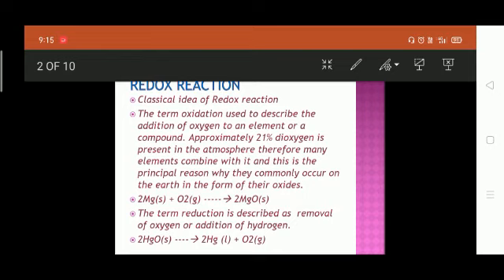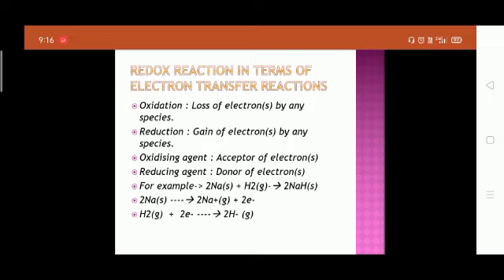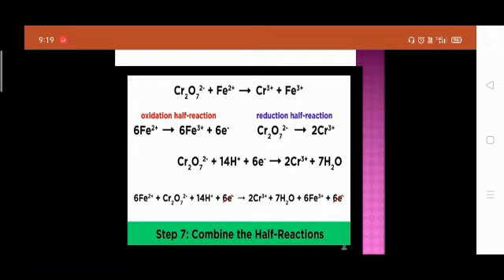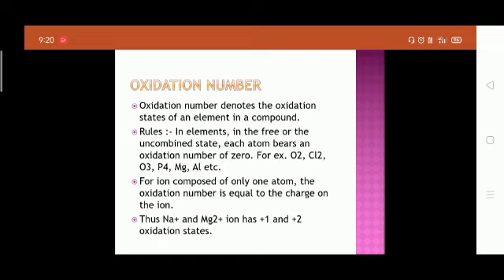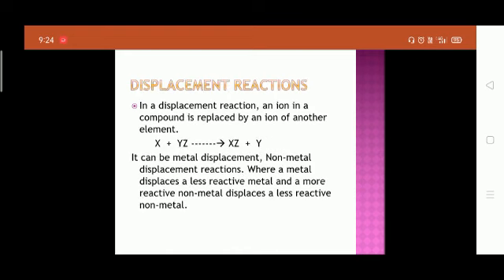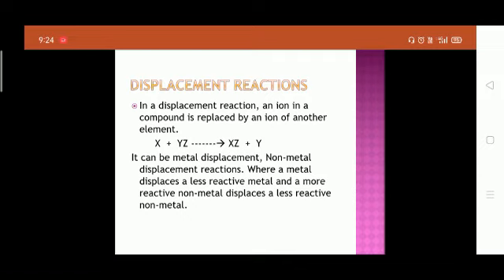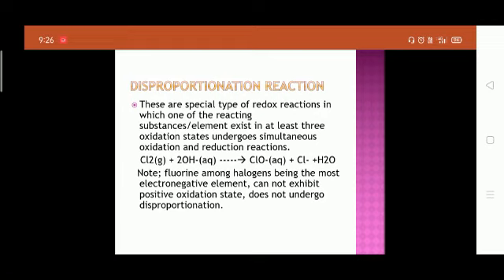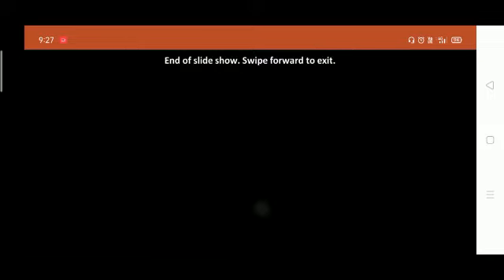Redox Reaction | Chemistry | Class IX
Presented by:
Mrs. Anamika Maholay